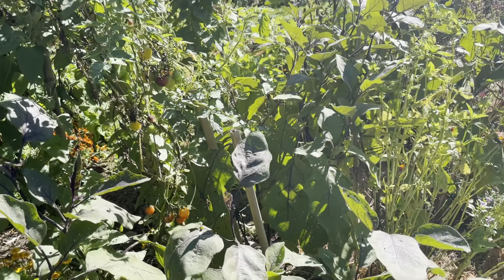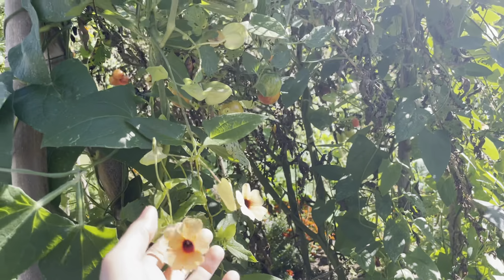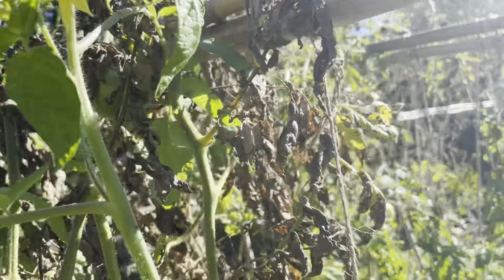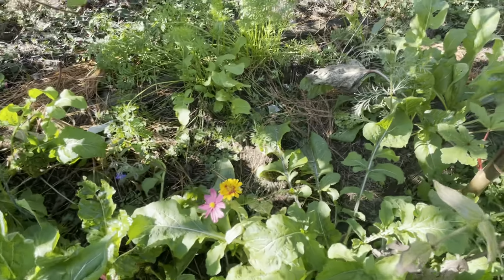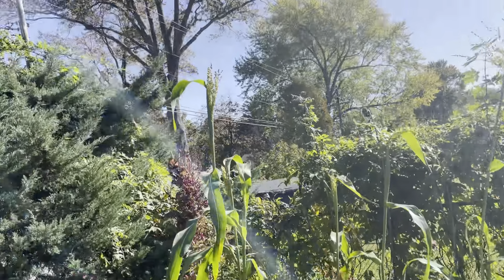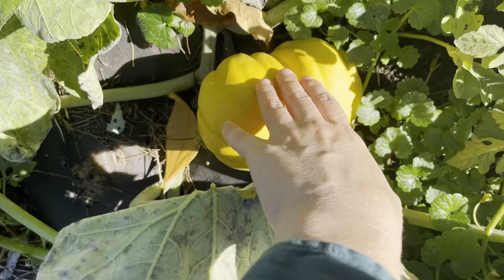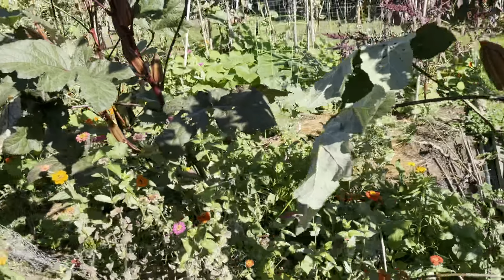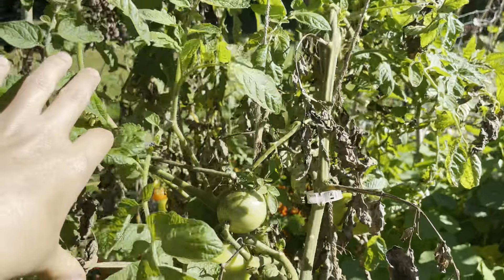End of October Garden Tour Walk with Me 🧡 Bamboo Trellis Redesign Mystery Squash Tomatoes